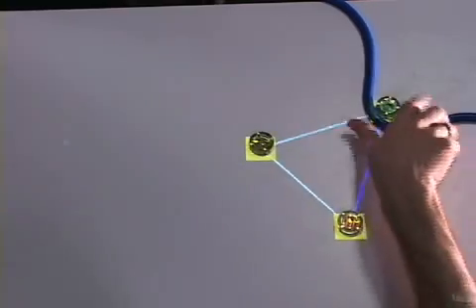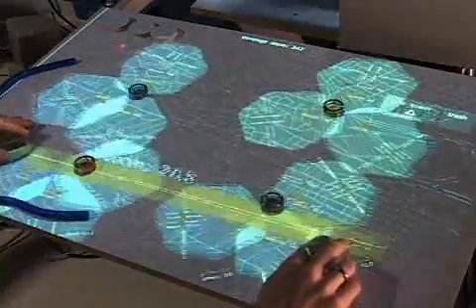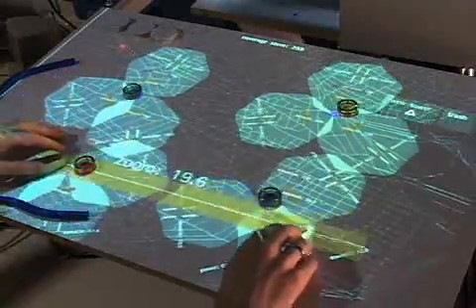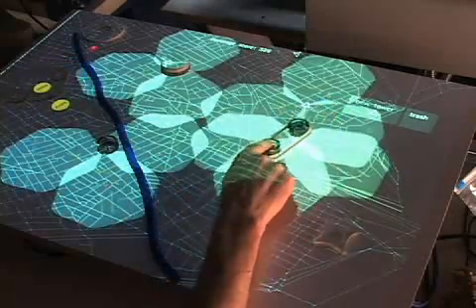PICO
un trabajo de James Patten